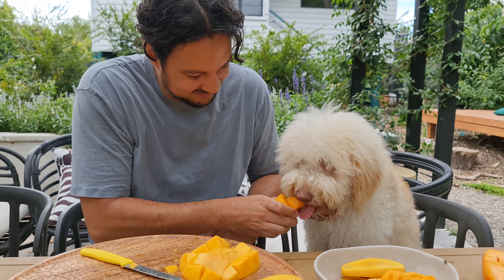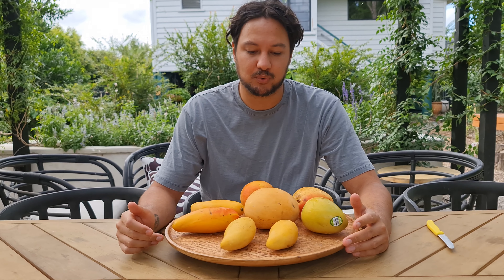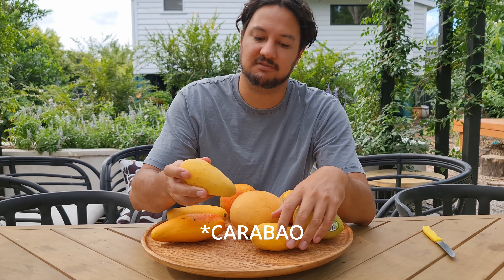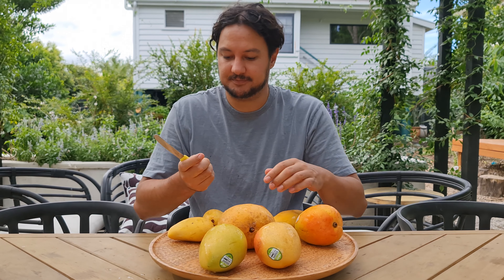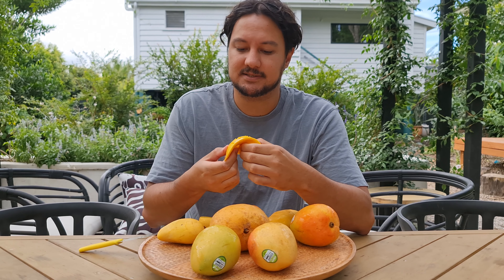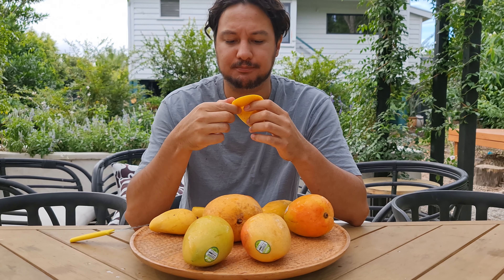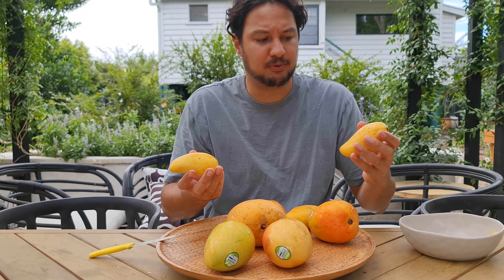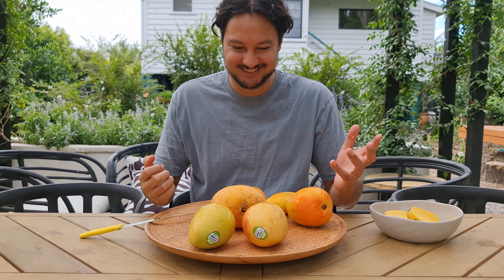What is Australia's BEST tasting Mango? 5 Variety Comparison Review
Reviewing 5 varieties of Australian grown mangos found at the shops. Also a backyard tour of what mango varieties I am currently growing.

Review Asian Queen other wise known as Carabao, Manila Mango or Phillipeen Mango. Kensington Pride, R2E2, Honey Gold and Mahachanok otherwise known as Dragon Tooth.